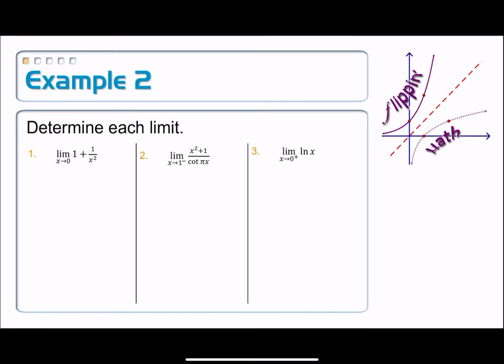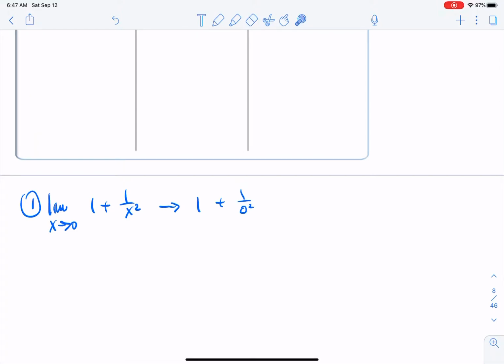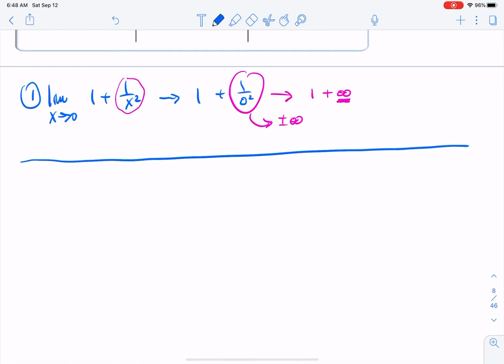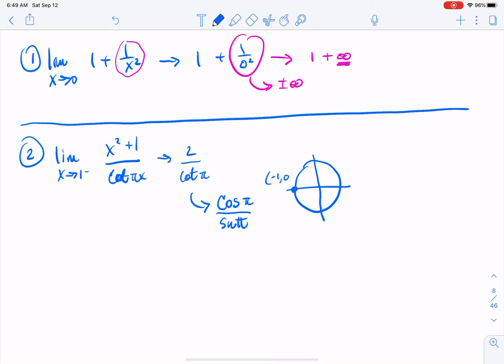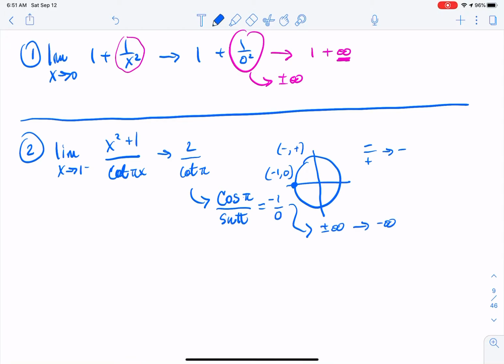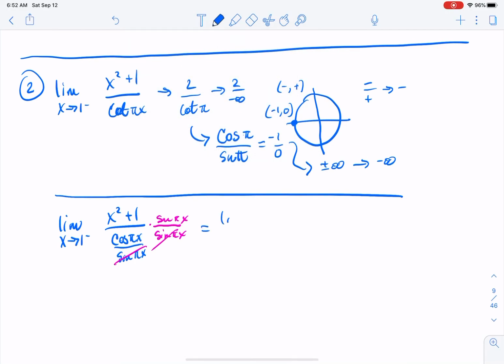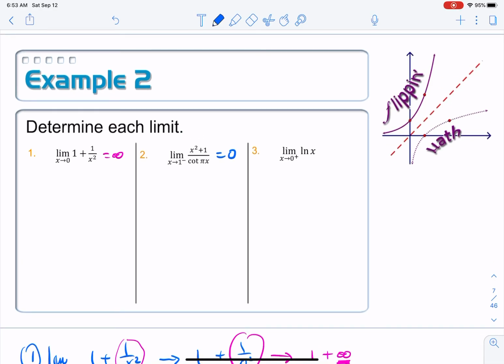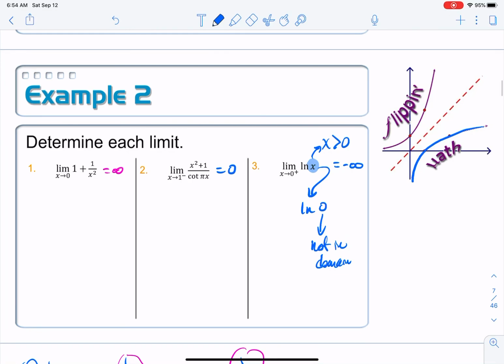2-4: Limits at Infinity: 01b